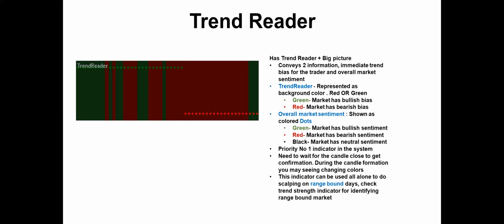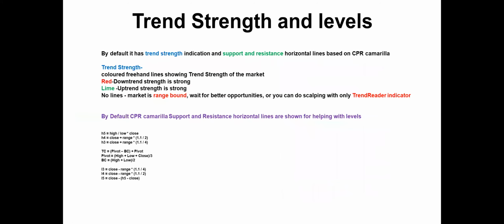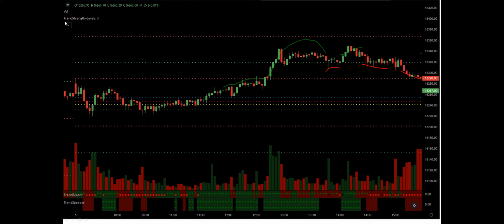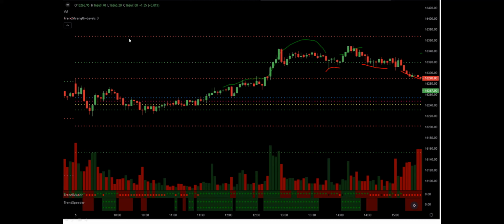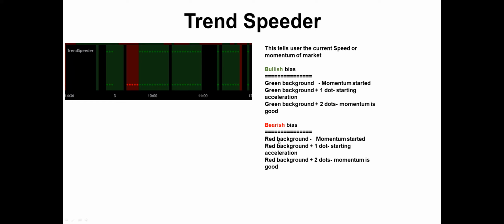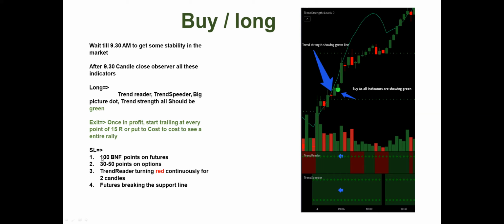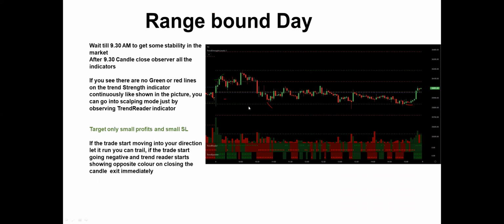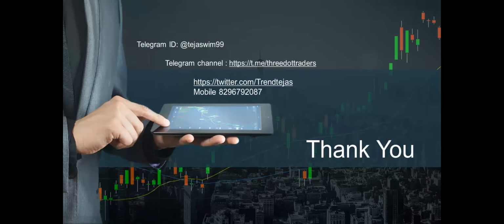3 dot System updated with levels